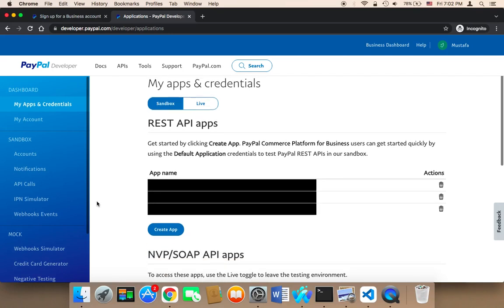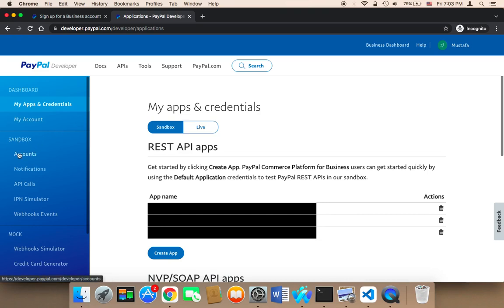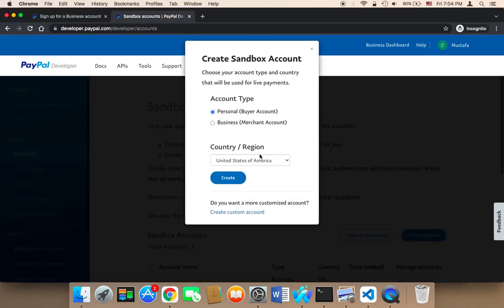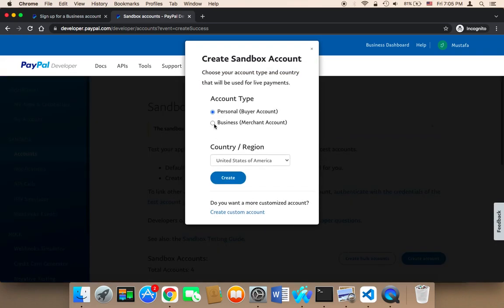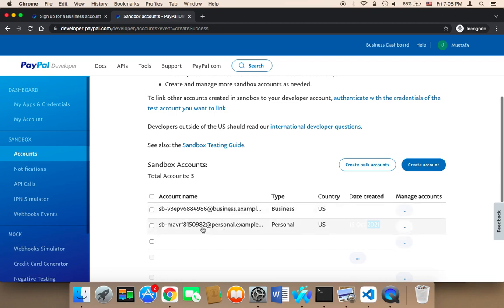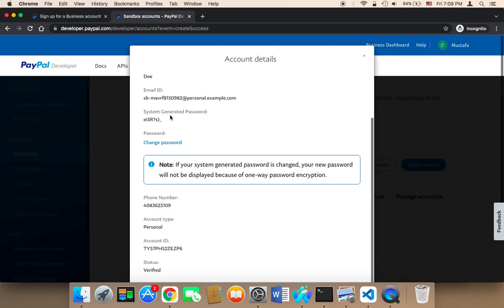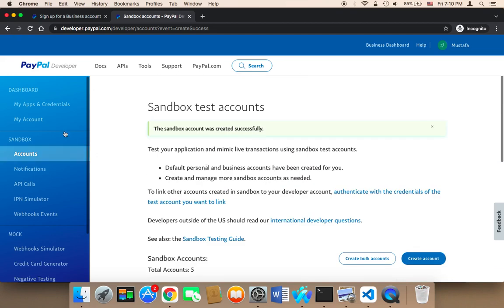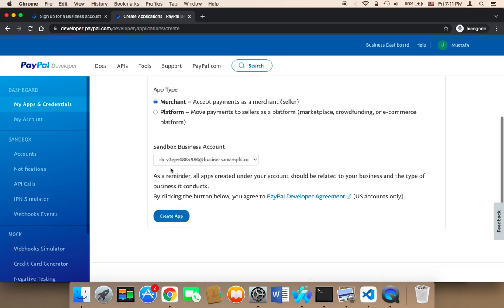Create E-commerce Website Using PHP - Part 102